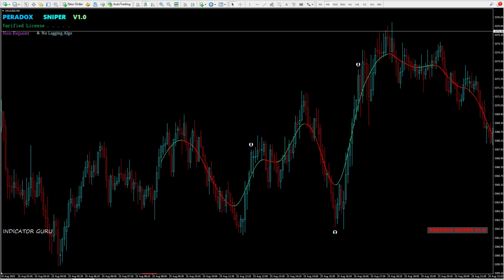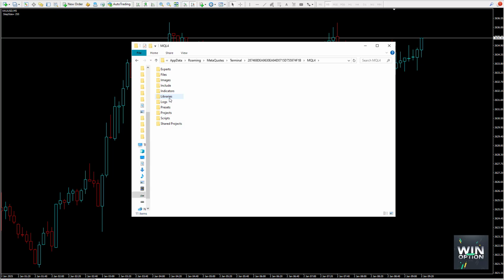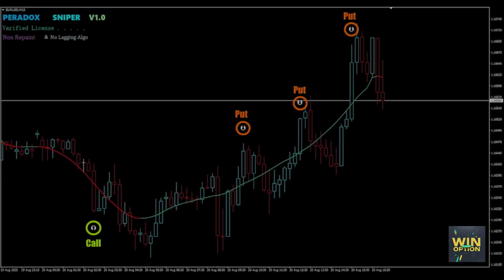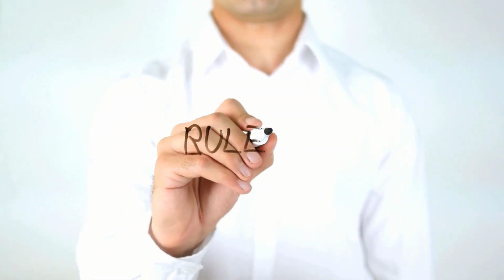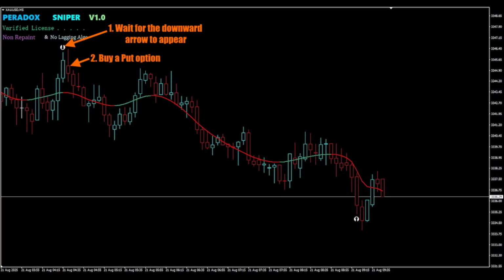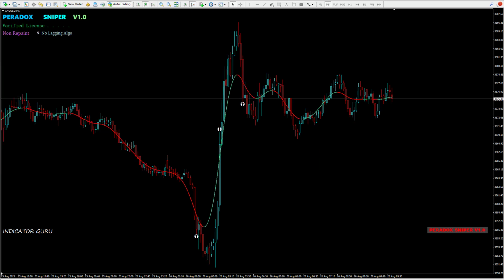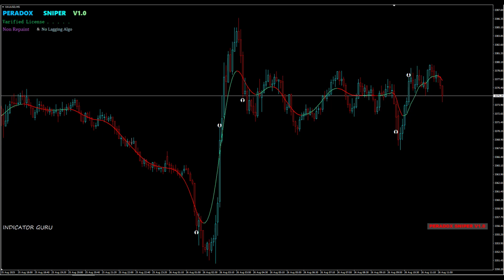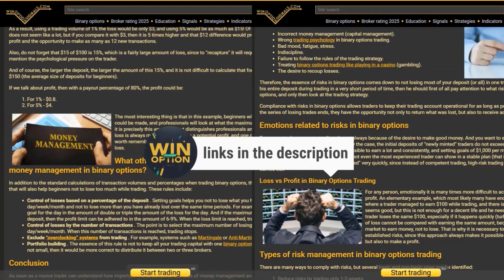Indicator for binary options Peradox Sniper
We present to you a video review of a contender for the title of the most accurate trend indicator for binary options — Peradox Sniper. The unique proprietary algorithm at its core delivers exceptional price calculation accuracy when combined with specialized libraries. Watch the video and learn how to use this tool correctly to achieve the best possible results.

Time codes:
00:00 Introduction
00:09 A few words about Peradox Sniper indicator for binary options
00:39 Installation in MT4 terminal
00:56 Principle and key settings of Peradox Sniper indicator
02:10 Trading rules
02:45 Buying Call option
02:58 Buying Put option
03:09 Expiration time
03:17 Advantages and disadvantages of Peradox Sniper indicator
04:21 Conclusion
05:19 Real trading example